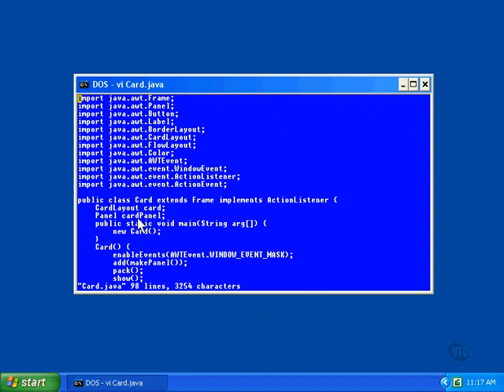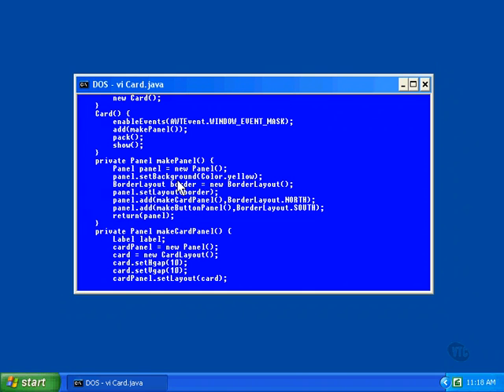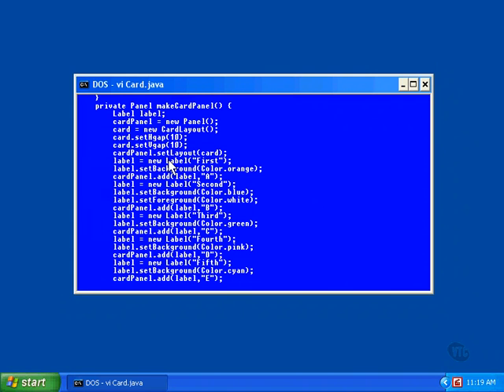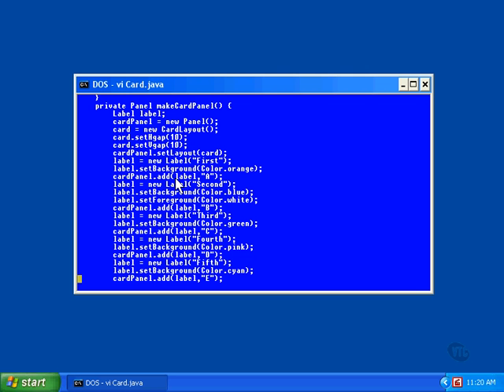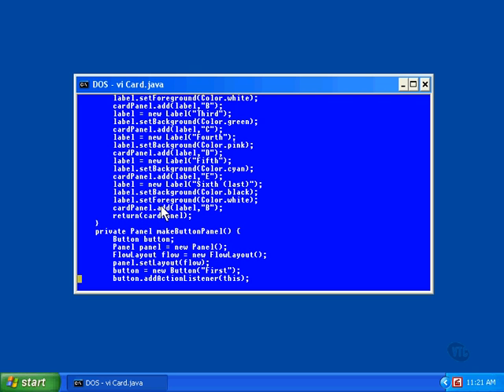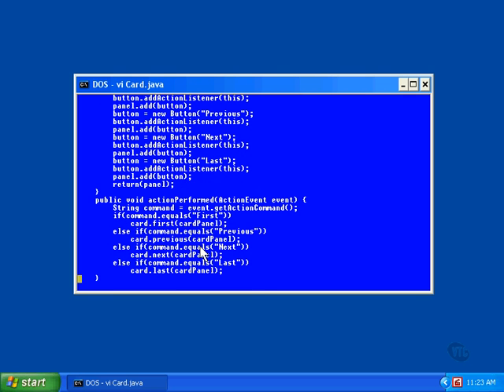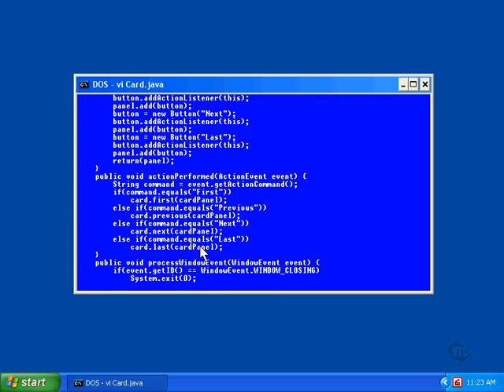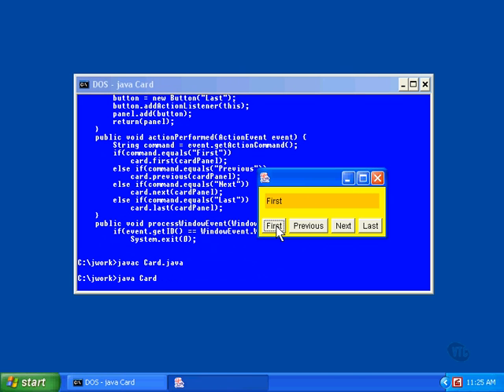88.Java Intro -Chapter12.Placing Components in a Window-Lesson6.The Card Layout Manager